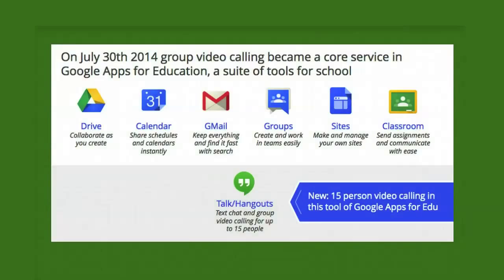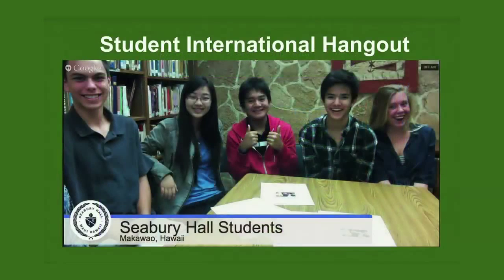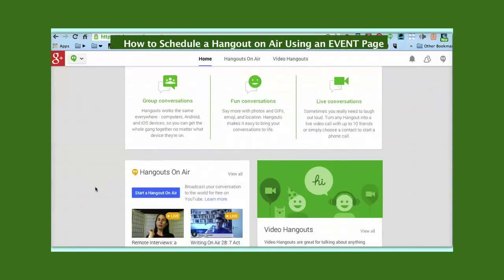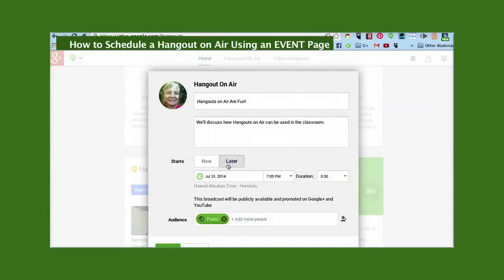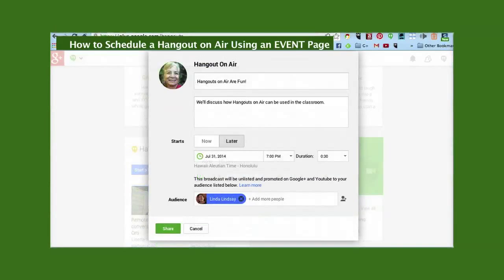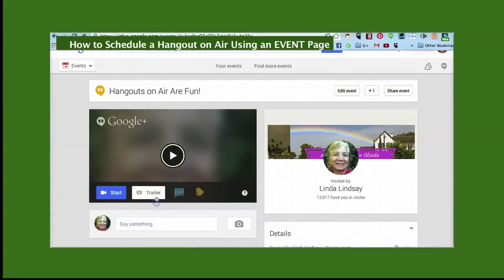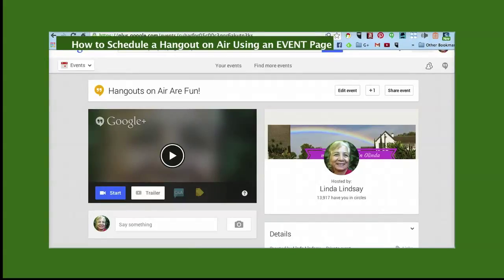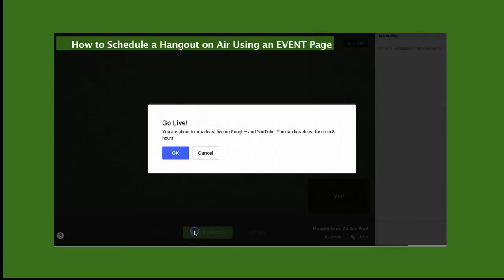How to Schedule a Google+ Hangout on Air using an Event Page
The main advantage of using an event page for a hangout on air is that the page provides a central location for interaction before, during, and after your hangout on air.

This video is part of Linda Lindsay's Google Education Trainer application.